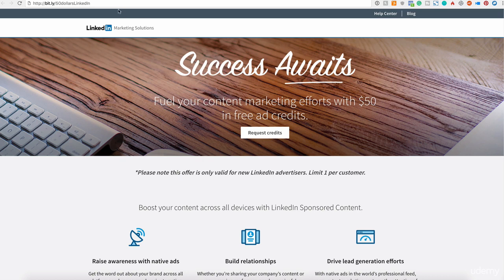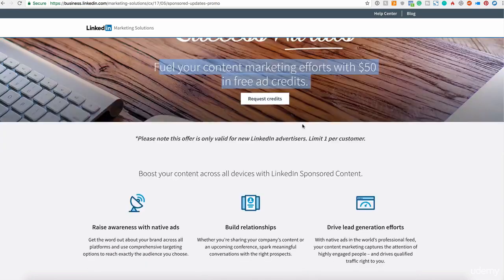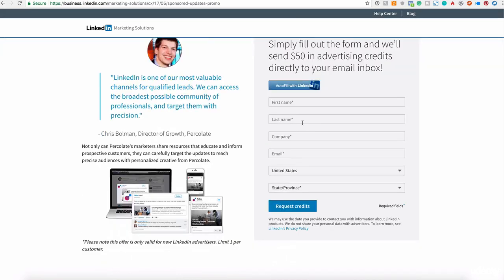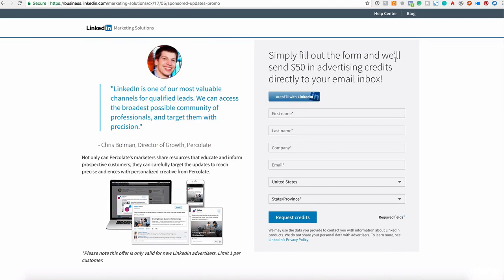245 Getting $50 Bonus in Ads Credits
Here are the links to all resources we recommended in the lectures of this module.